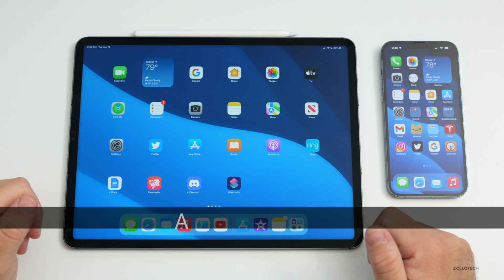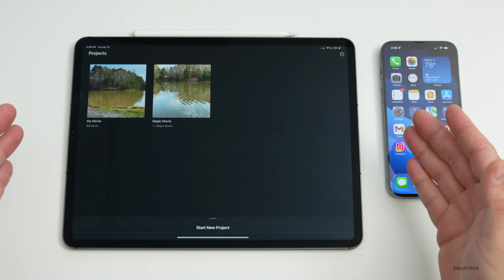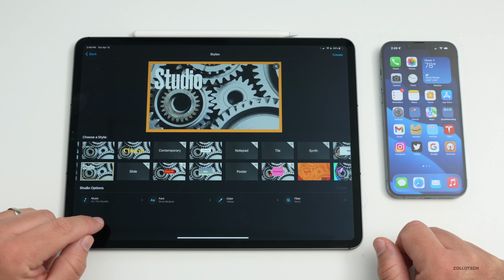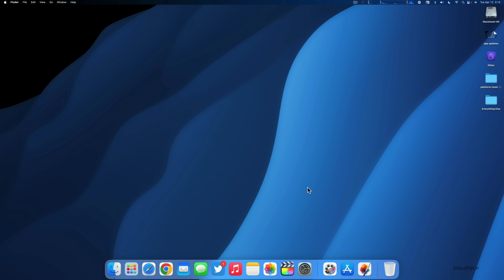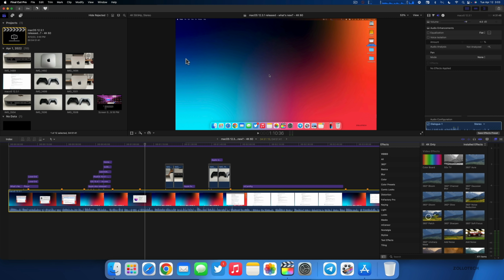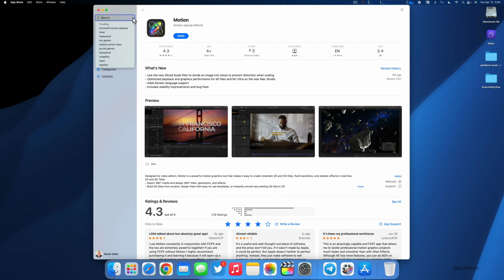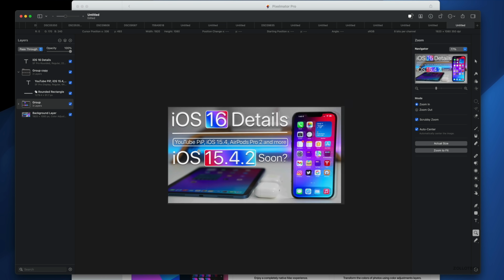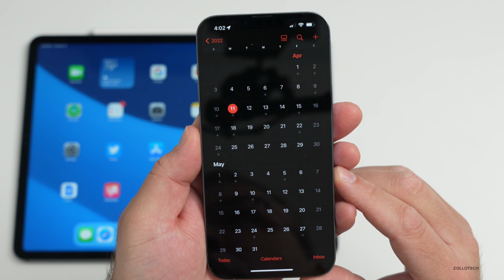Major Apple App Updates - What's New?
Major App Updates to iMovie, Final Cut, Pixelmator and more. Apple updates iMovie, Final Cut Pro, Motion, Compressor and last week they updated iWork apps with new features and changes to Keynote, Numbers and Pages. Pixelmator Pro was also updated.  The latest app updates include accessibility updates, optimizations to work on Mac Studio with M1 Max and M1 Ultra, with additional features also.  We also expect iOS 15.4.2  possibly or iOS 15.5 Beta 2 to release within a couple weeks.

In this video we go over everything new as far as features and changes in the latest updates to Apple apps and Pixelmator Pro.

AirPods Pro on Amazon
AirPods 3 on Amazon

***Chapters***
00:00 - Introduction
00:15 - iMovie 3.0
03:52 - Supported Devices
04:17 - Final Cut Pro 10.6.2
07:18 - Motion 5.6.1
07:58 - Compressor 4.6.1
08:31 - Pixelmator Pro 2.4 Odesa
09:52 - iWork apps - Pages, Numbers and Keynote
10:40 - iOS 15.4.2
11:02 - iOS 15.5 Beta 2 Release
11:33 - Conclusion
11:53 - Outro